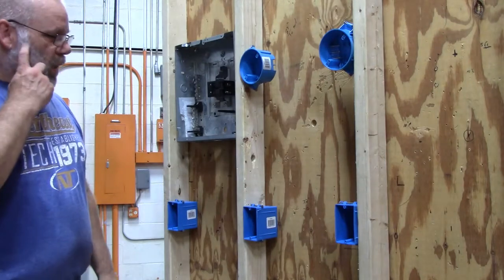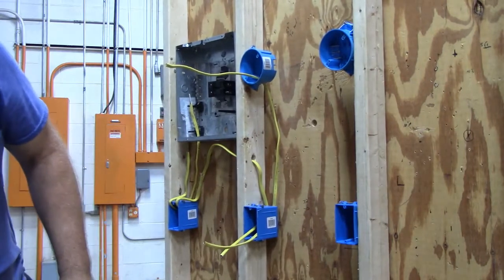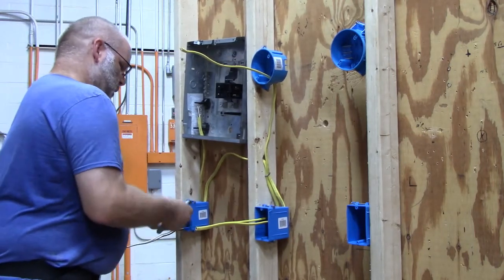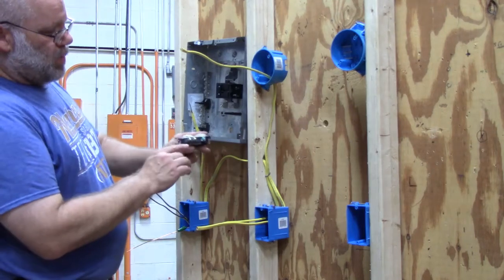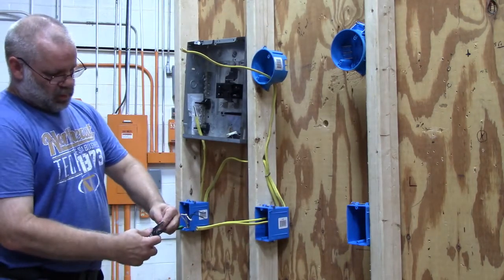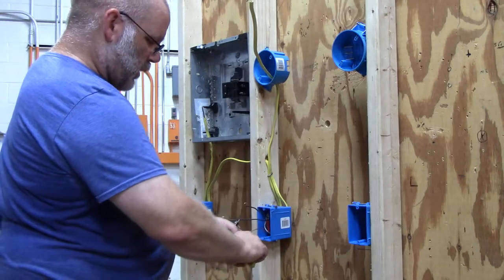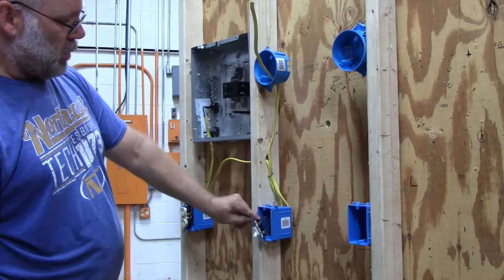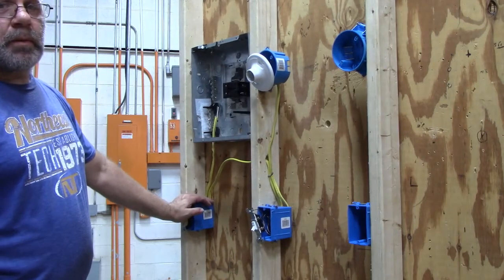single pole switch controlling light power from receptacle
This video will explain how to run a single pole switch when it gets it power from a receptacle.